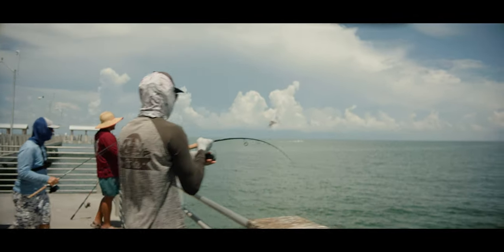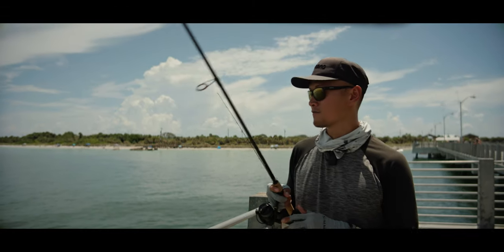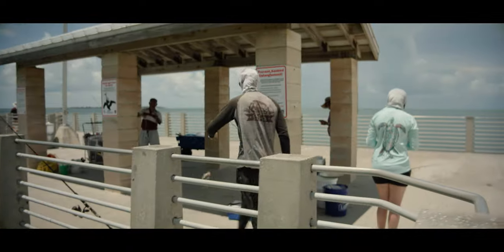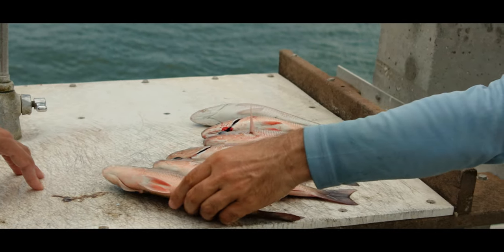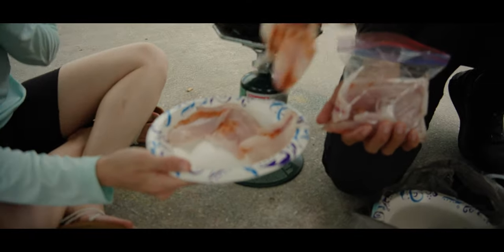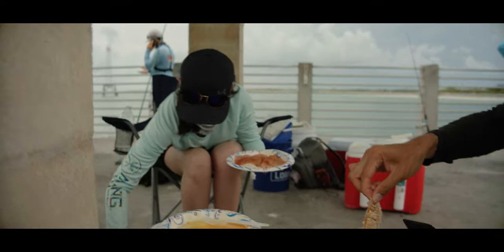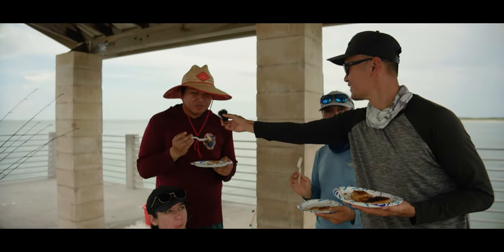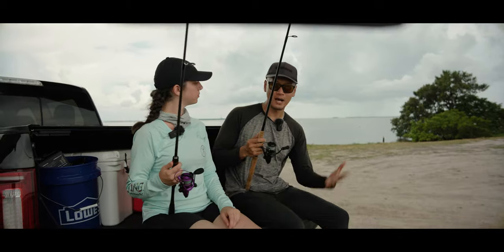Saltwater Pier Fishing For Snapper (Catch and Cook) - Fishing With New Reels!